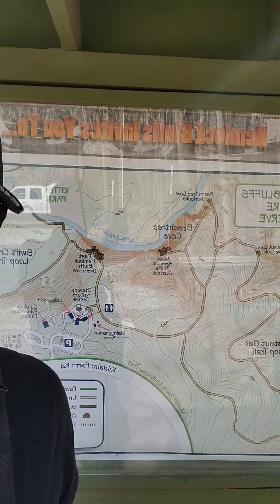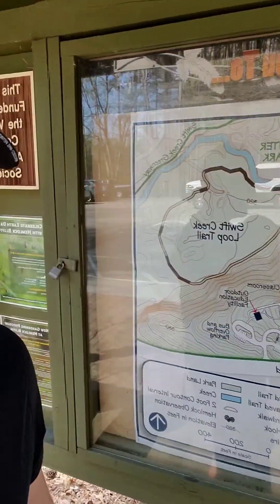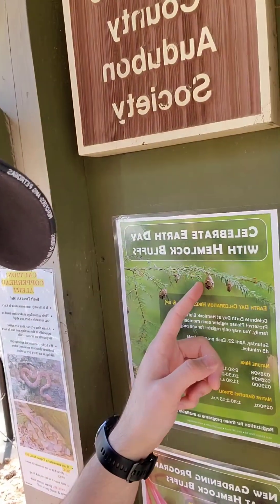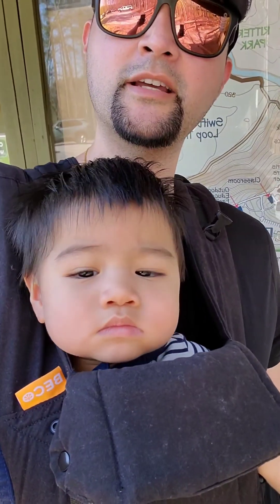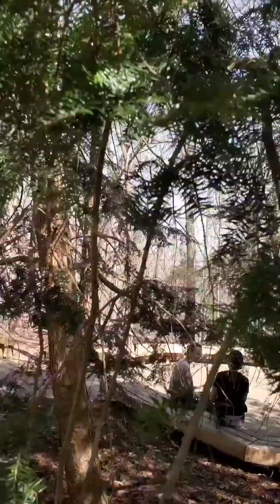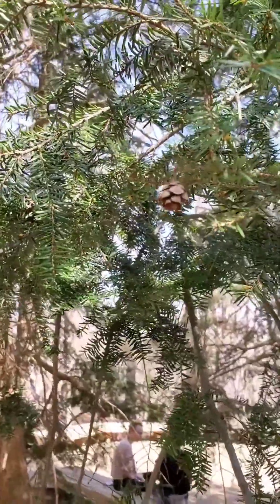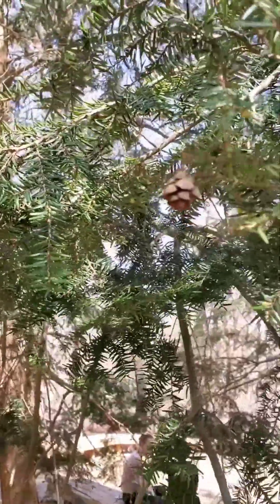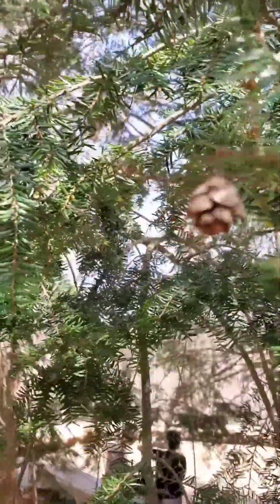South Cary Dental, Dentist, Cary NC - Dr. Ashkan on a mission to find a cone!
Dr. Ashkan went on a mission today, was he able to succeed?